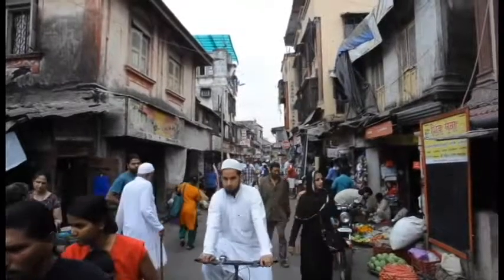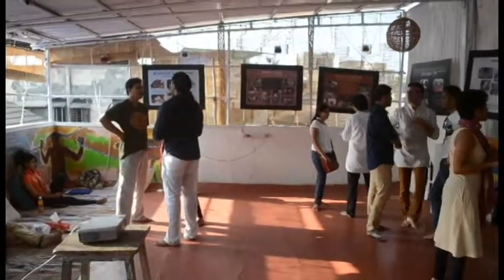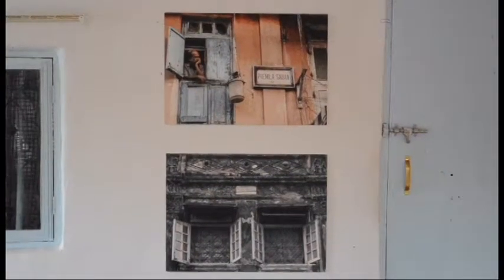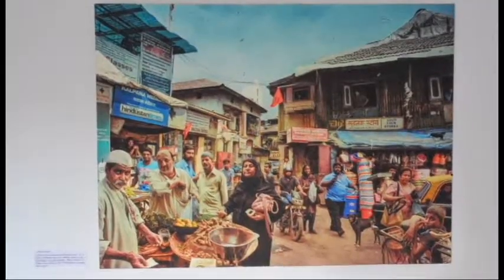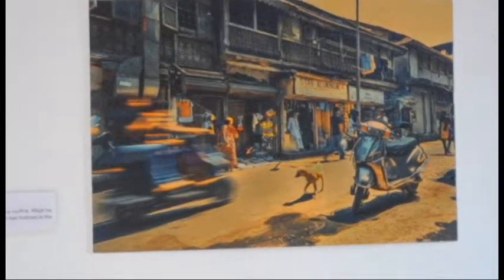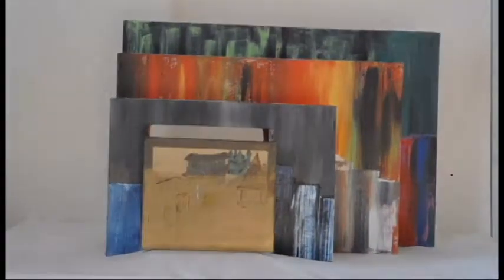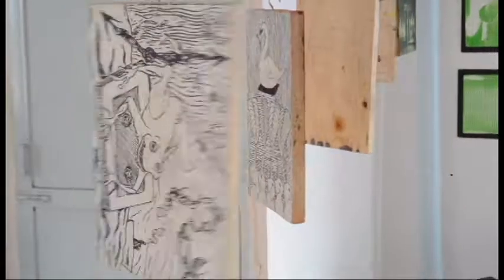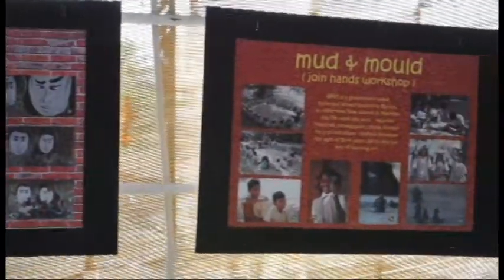Bazaar Road Art Series Exhibition